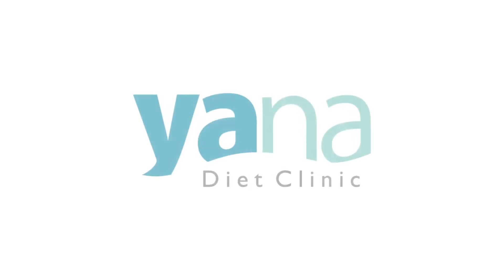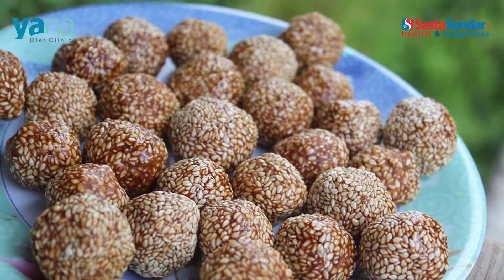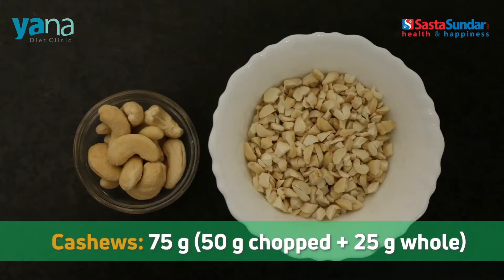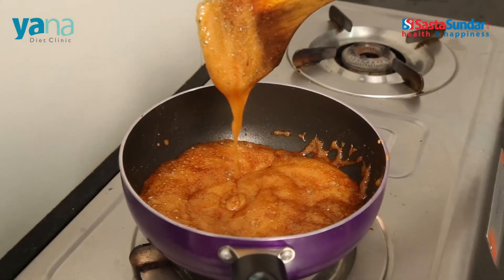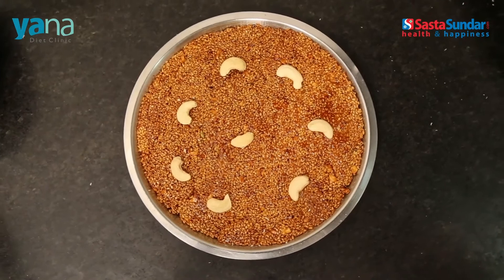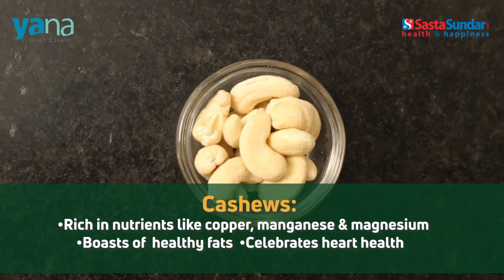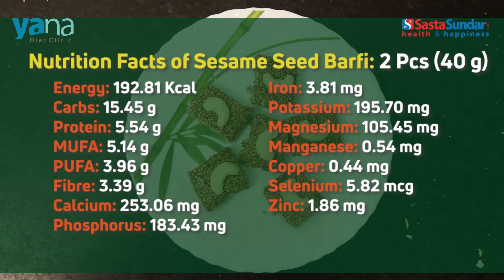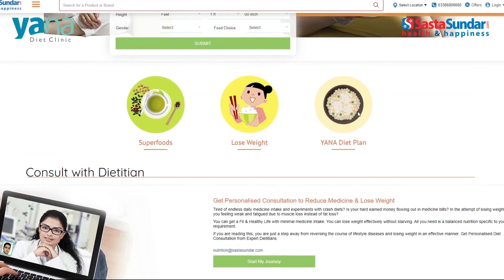Makar Sankranti Special Recipe !!!!!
Makar Sankranti Special Recipe: Healthy-Tasty Til/Sesame Seed Barfi by SastaSundar YANA Diet Clinic!